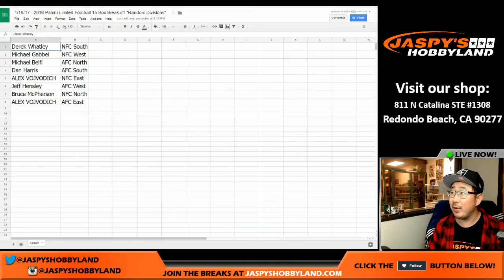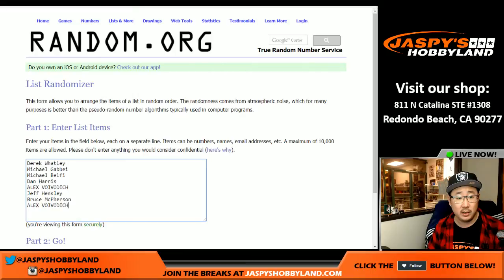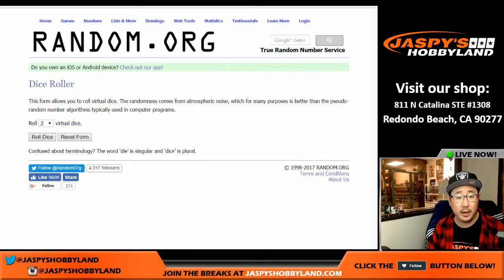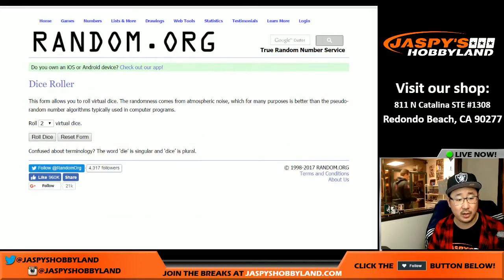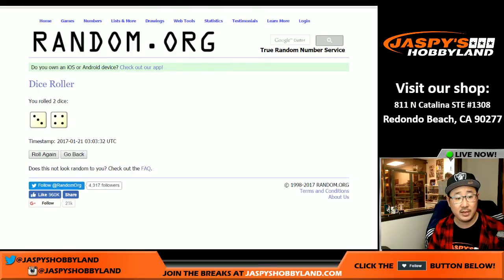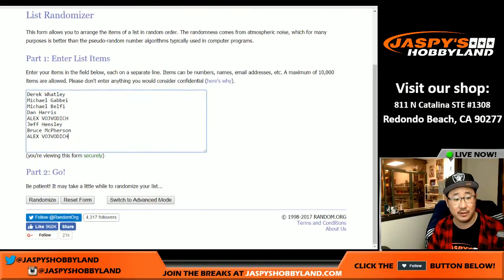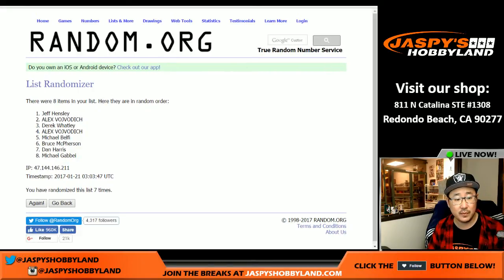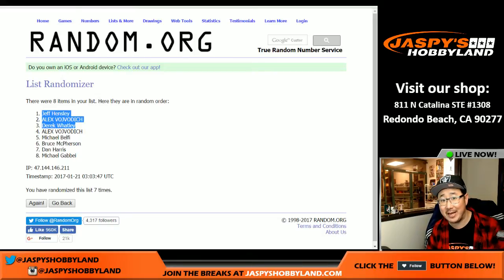01/20/17 [SB51 SQUARE RANDOMIZER/RD] #1 - 2016 Panini Limited NFL Football